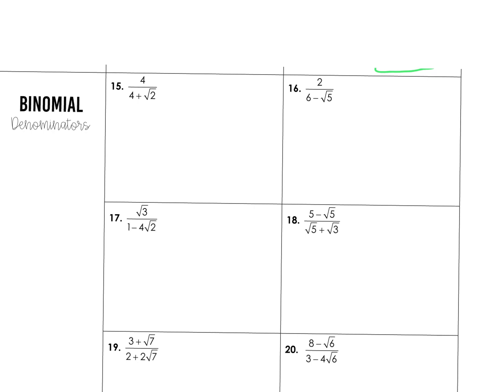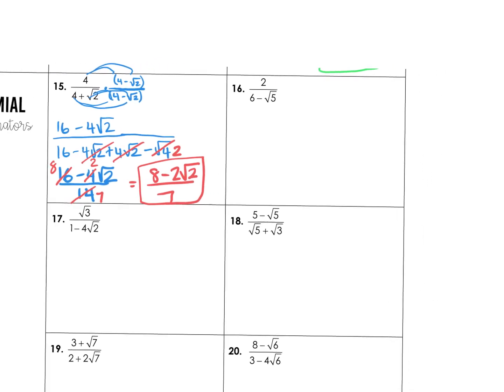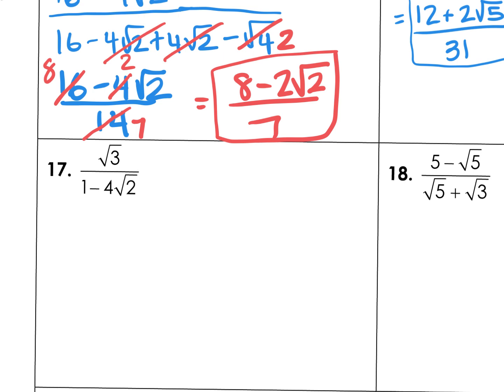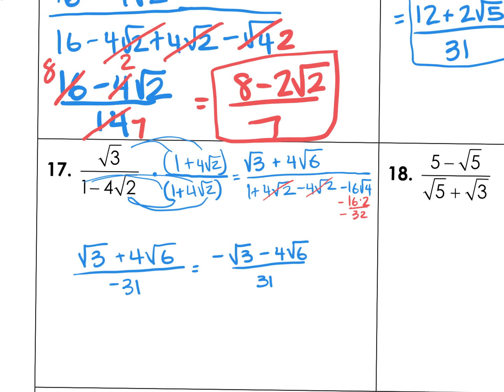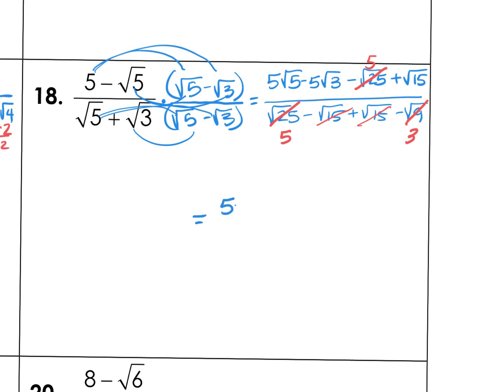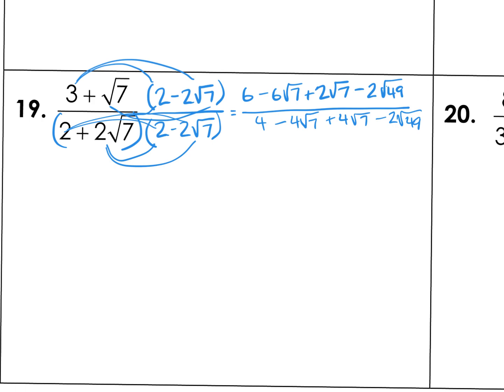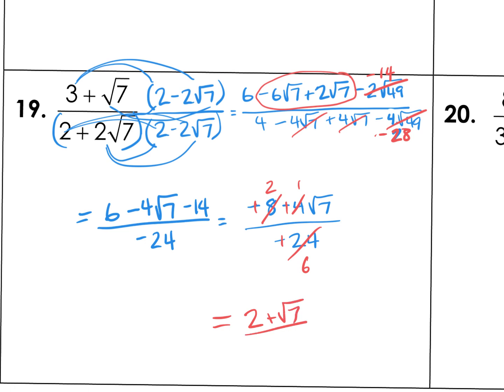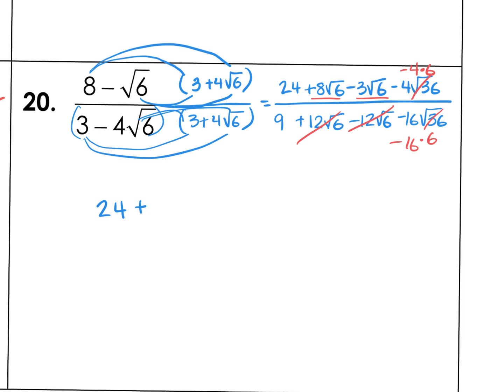part 2 unit 4-6